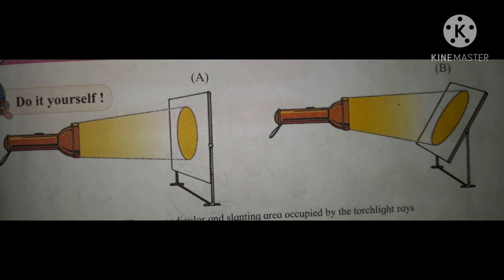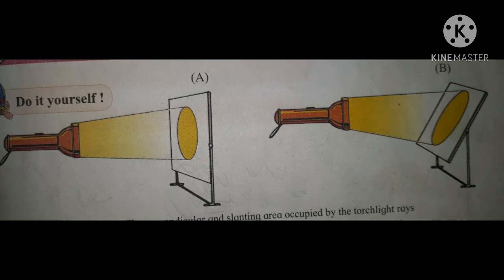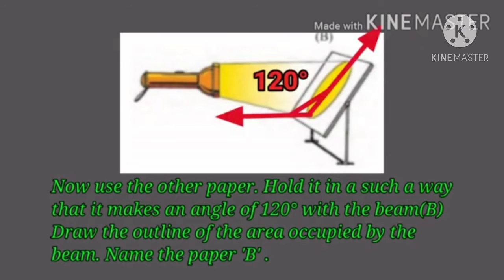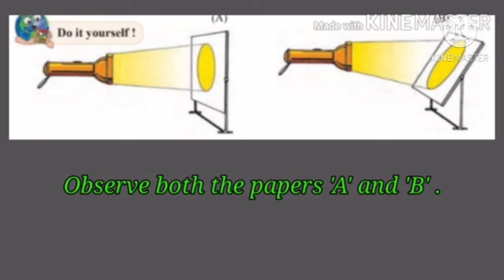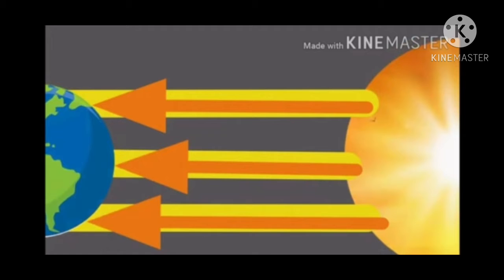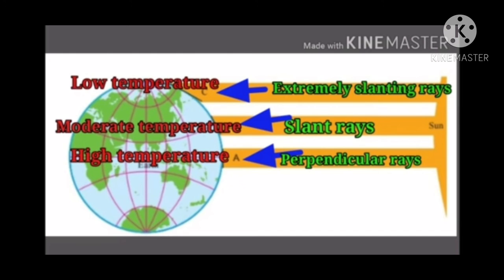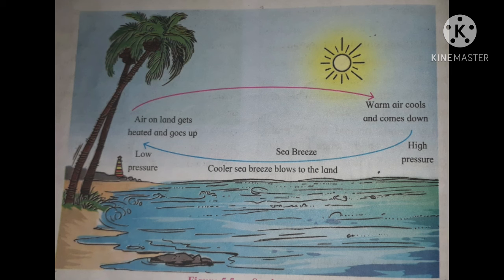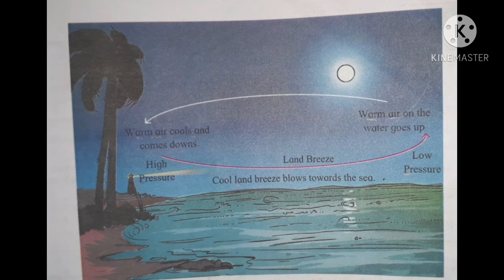Maharastra Board ,Std -VI ,Subject - Geography ,Chapter no -5 Temperature(part one)